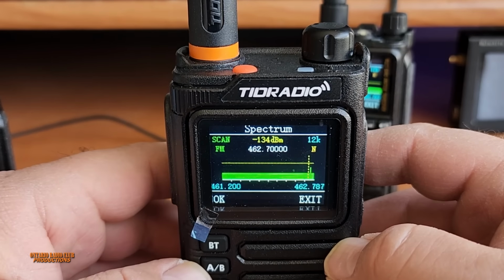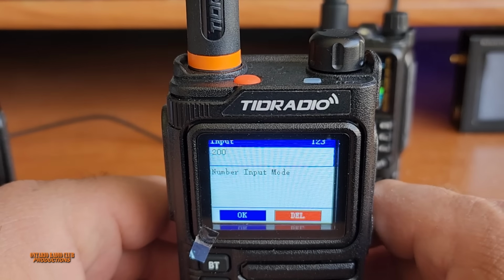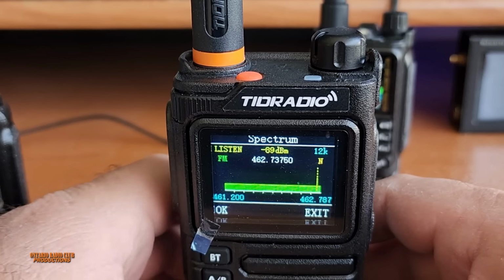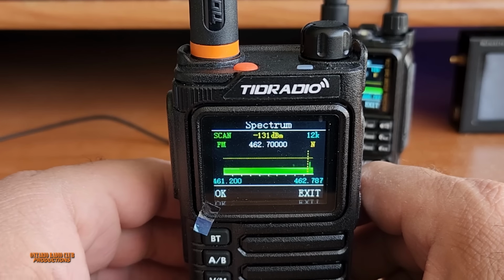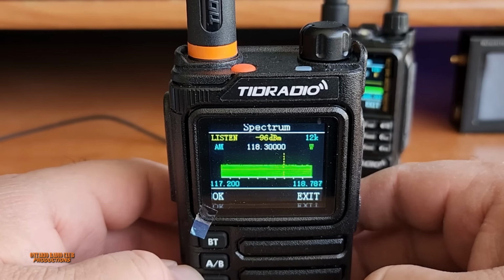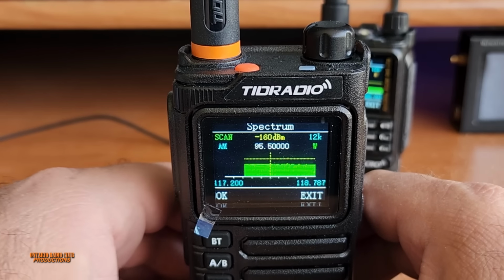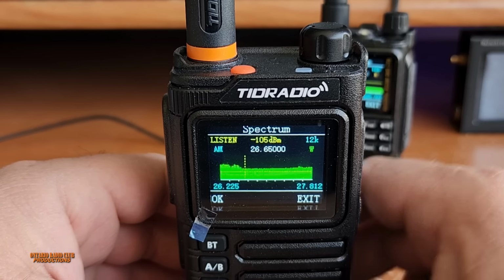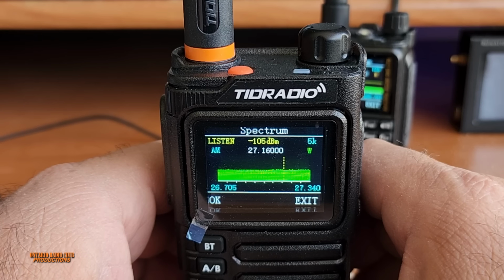SPECTRUM ANALYZER EXPLAINED - TIDRADIO TDH9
On this video a deep dive on the Spectrum Analyzer of the Tidradio TD H9 and how to properly use it.

Amazon TD-H9 GMRS Radio 1 Pack

0:00 – Introduction
What the video will cover; overview of the TD‑H9 spectrum analyzer.
0:35 – What Is a Spectrum Analyzer?
Basic explanation of RF spectrum scanning and signal peaks.
1:20 – Accessing the Spectrum Analyzer on the TD‑H9
Menu navigation and how to activate analyzer mode.
2:10 – Understanding the Display
What the bars, peaks, and frequency markers represent.
3:05 – Scanning Nearby Frequencies
Demonstration of live RF activity detection.
4:00 – Identifying Active Channels
How to spot transmissions and interference.
4:45 – Practical Use Cases
Finding repeaters, checking GMRS activity, locating interference sources.
5:30 – Comparison to TD‑H3 Analyzer
Mention of your previous H3 firmware update video.
6:10 – Tidradio Accessories
Bluetooth mic, H3 Plus, and other linked products.
6:45 – Final Thoughts & Recommendations
Wrap‑up and suggestions for using the analyzer effectively.